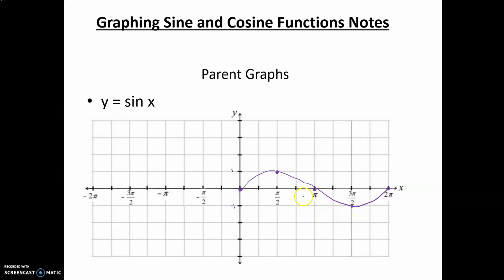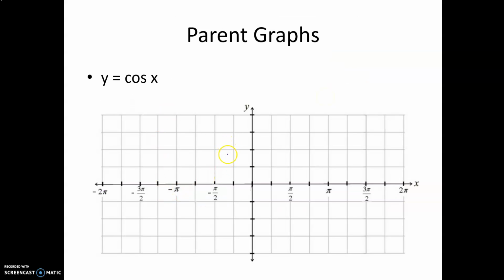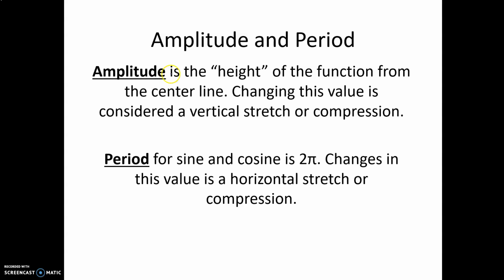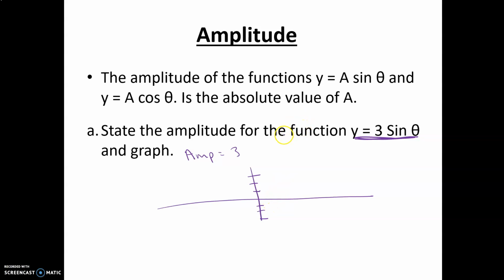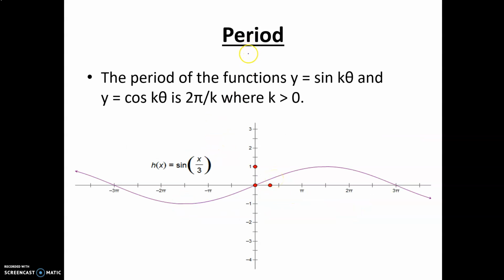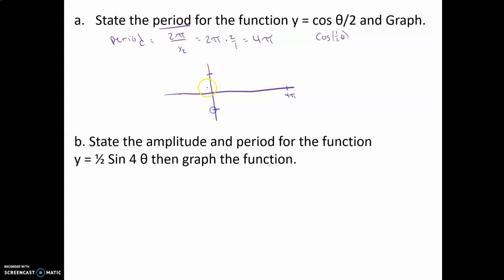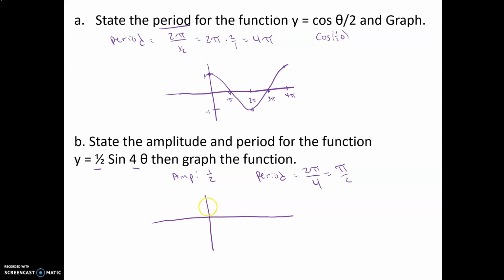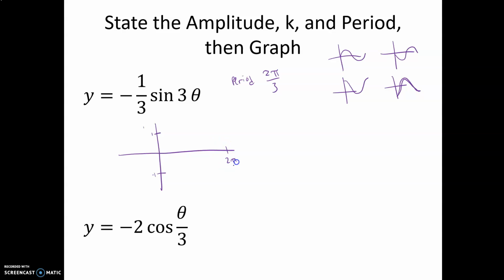Graphing Sine and Cosine Functions notes